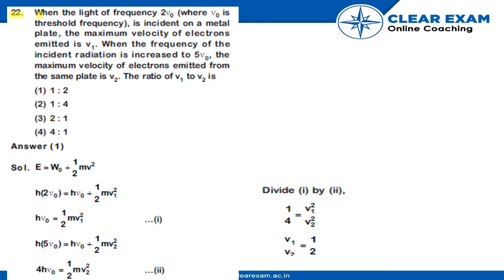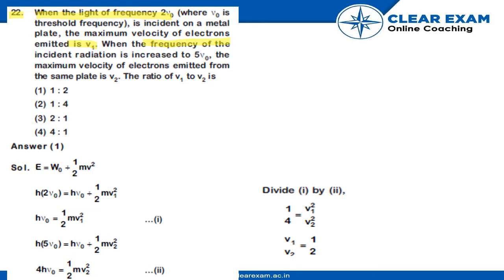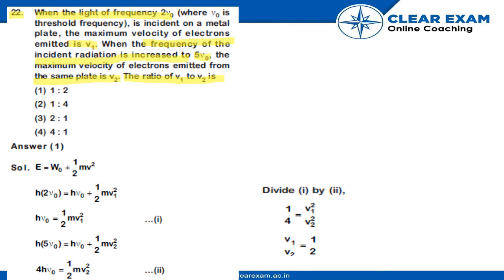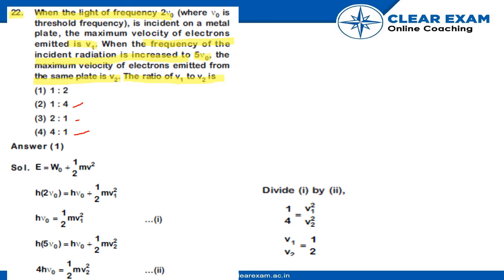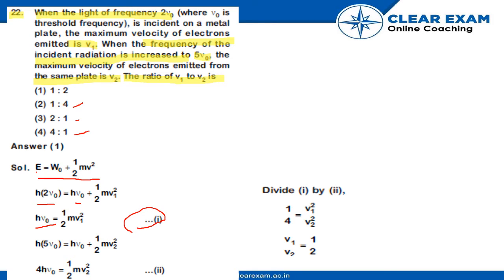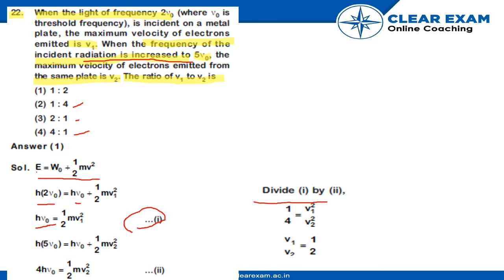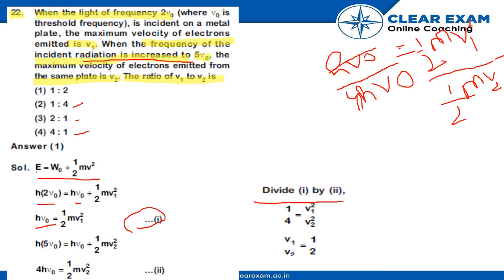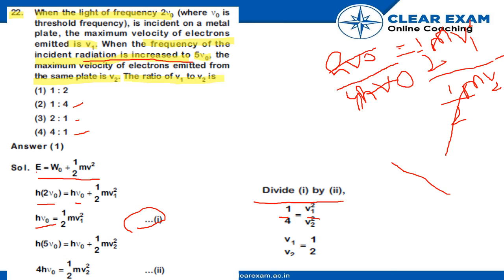NEET Previous Year Paper 2018 | Physics | ClearExam | SET ZZ| Question 22